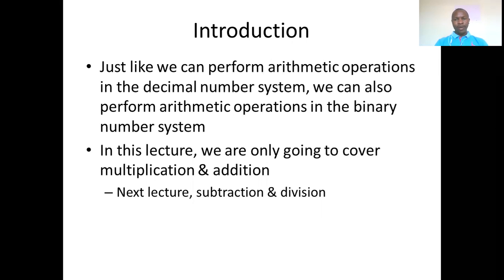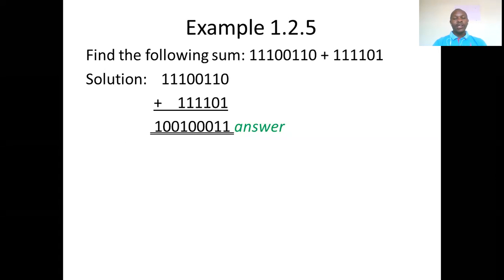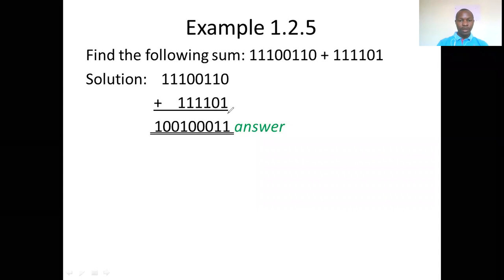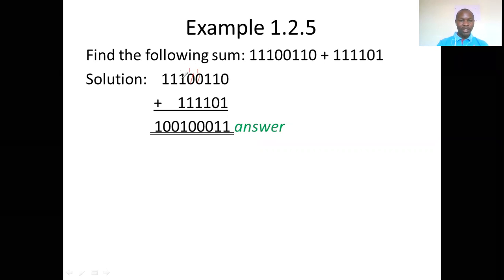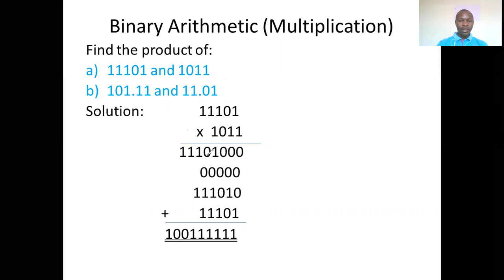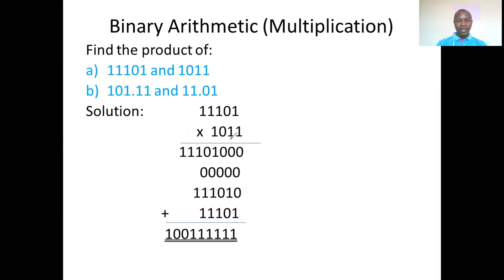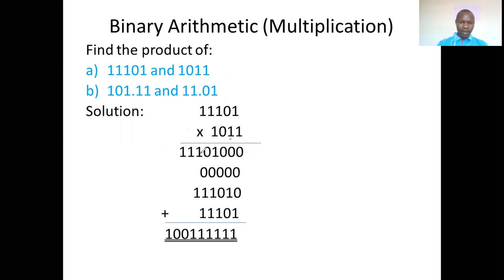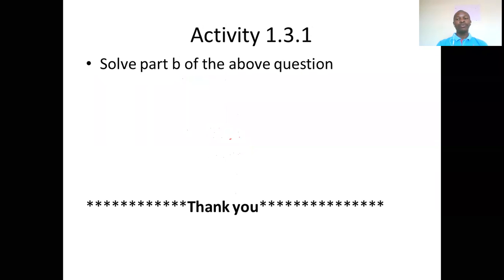Lecture 1.3 Binary Arithmetic 1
This lecture covers binary arithmetic- addition and multiplication. Take a watch.